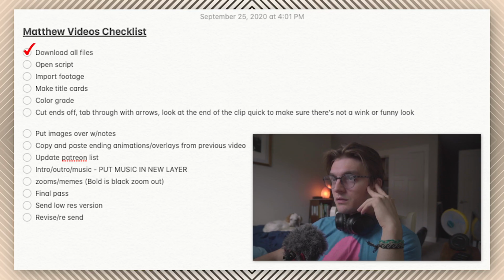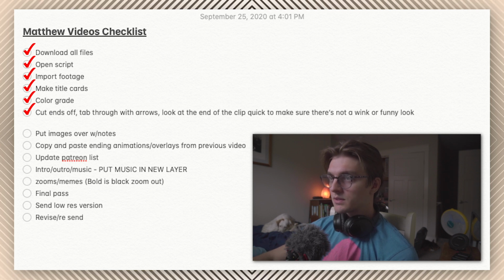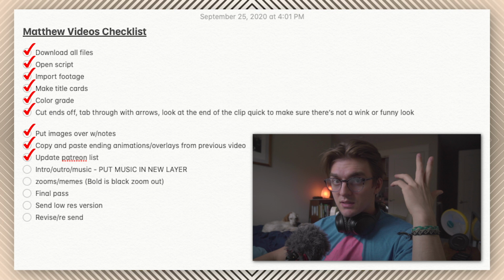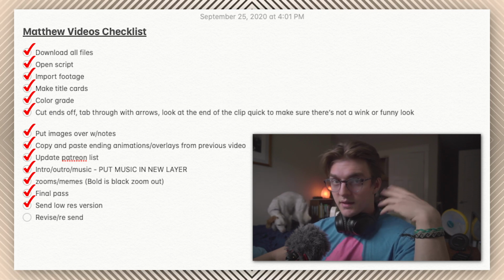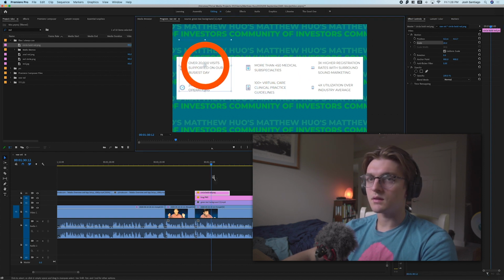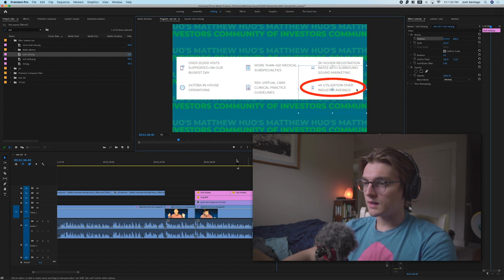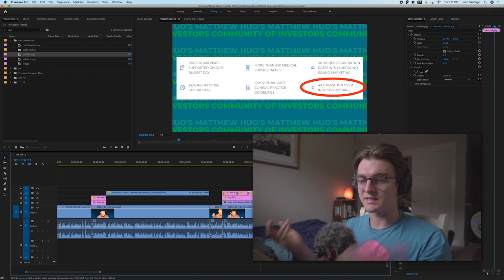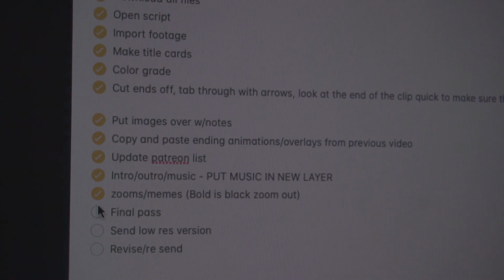How I Edit Matthew Huo's Videos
Freelance/Youtube questions? Book a Consulting Call with Me!
30 min - $50
1hr - $75
I will come to the meeting with notes, links, and resources for you to keep after the meeting!

One of my video editing clients is Stock Market Youtuber Matthew Huo. He makes highly in-depth stock market research videos and I edit them on a weekly basis! Editing Matthew's videos is a pretty repeatable process, so in this video I show exactly how I edit videos for Matthew Huo's Channel. Enjoy!

📚How I learned everything I know about Youtube, Getting Views, SEO, etc. (I use this info to manage my freelance clients’ channels as well as my own) - Video Ranking Academy

Main Camera
Vlog/Wide Lens
Main Prime/Nicer Lens
BEST, Most convenient microphone for the price ($55)
Cage for my camera
Streaming adapter for nice cameras
128gb SD Card
Bendy Tripod
Clippy Camera Strap
C Stand (holds lights, mics, and backdrops)
My Favorite SSD
My Favorite Mouse
My Favorite Bluetooth speaker
Wearable Fitness/Sleep data tracker

LIQUIDS
Narrow Mouth Nalgene bottle THE BEST WATER BOTTLE

Productivity/Organization:
Journal (dotted)
Journal (grid)
Journal (blank)

My Bose Headphones

Mediation is one of the top 2 things that had made my life better. Here's a link to the app I use